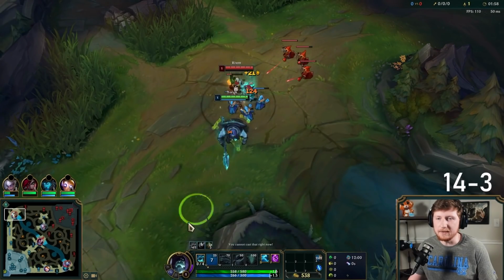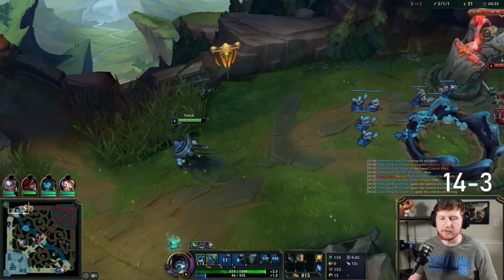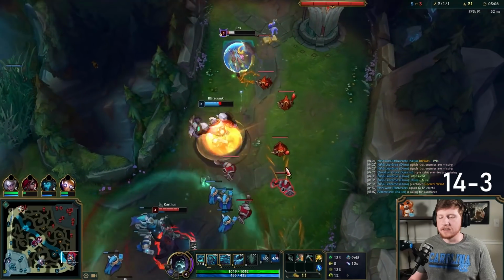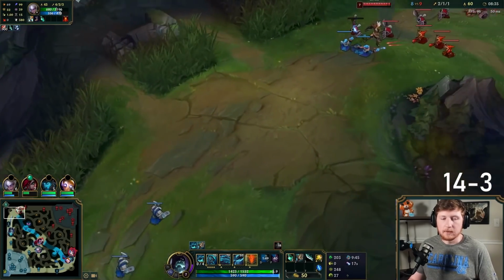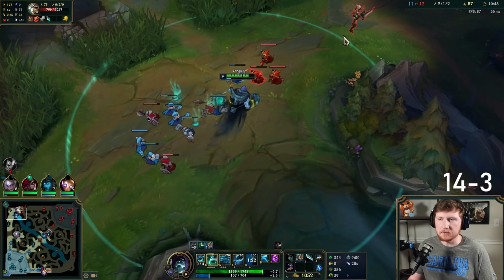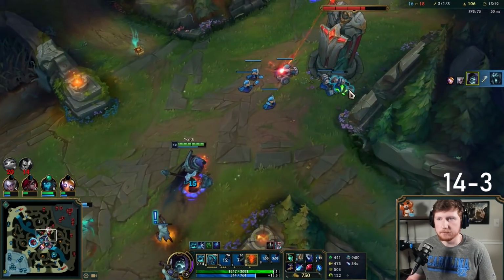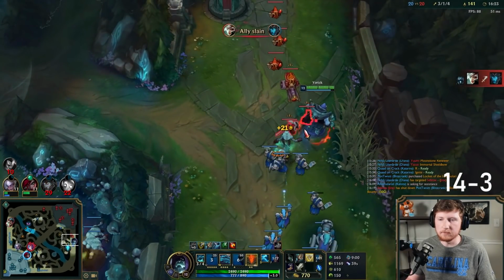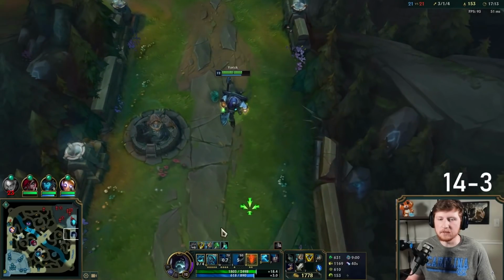Yorick - #18 I am the ultimate stoic league player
My mental is unheard of, no other player can tilt me.

Season 12 Yorick runes guide League of Legends by Challenger DirtyMobs  | Yorick vs Riven Top
Grasp of the Undying - Demolish - Bone Plating - Overgrowth
Boots - Approach Velocity
Adaptive Force - Magic Resist - Scaling Health

YorickMobs